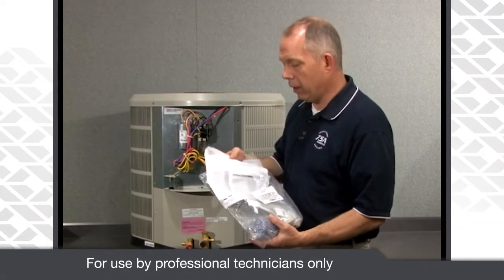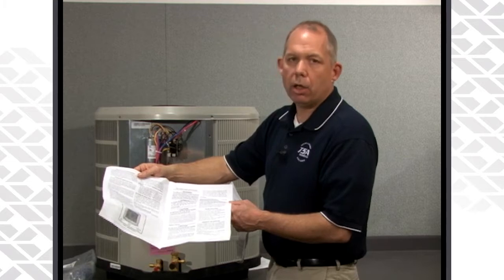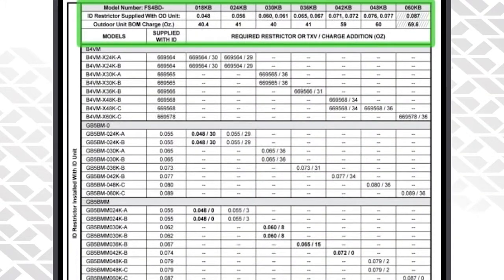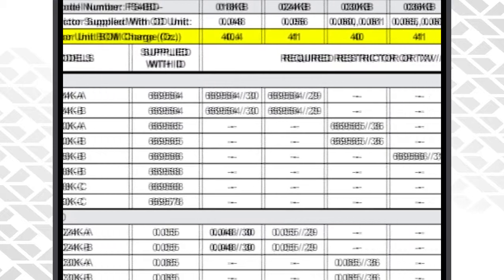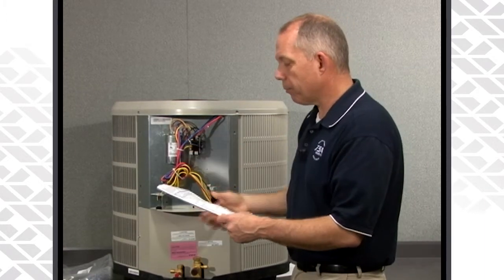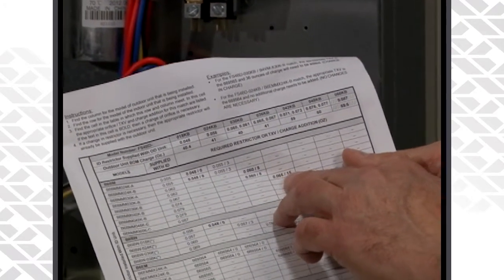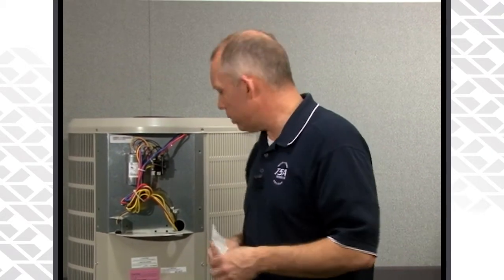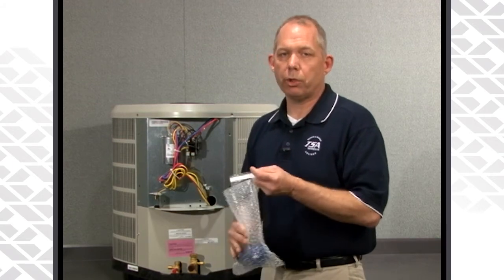Preparing for Micro-Channel Install